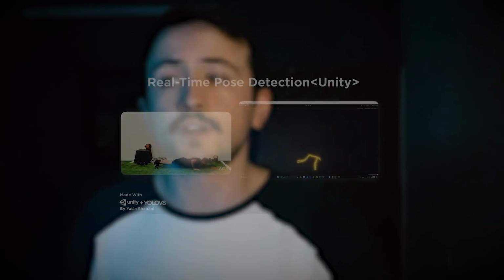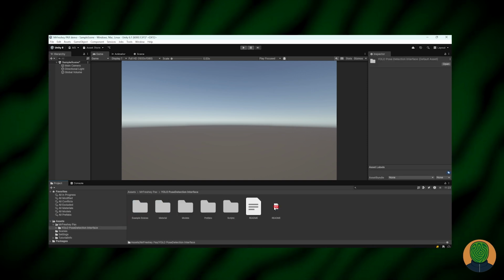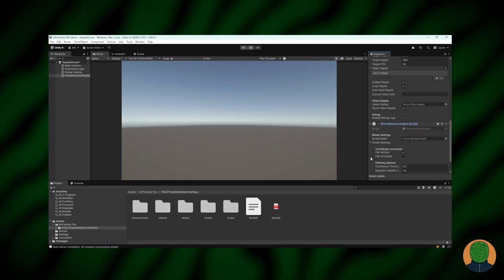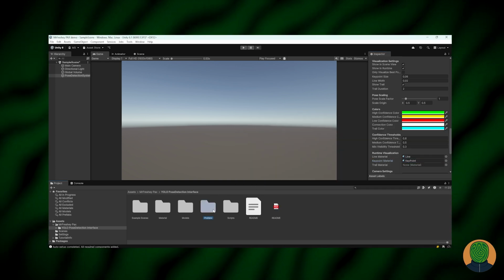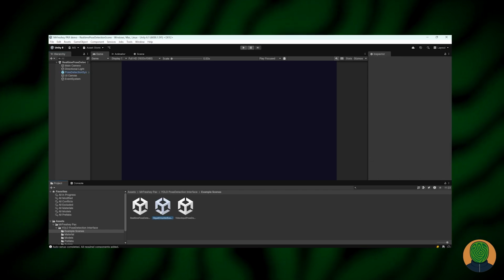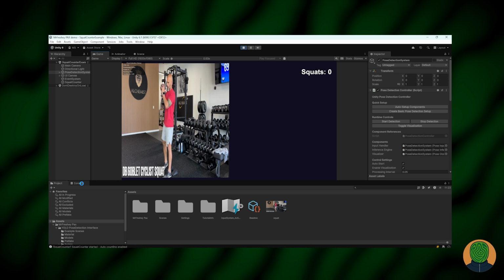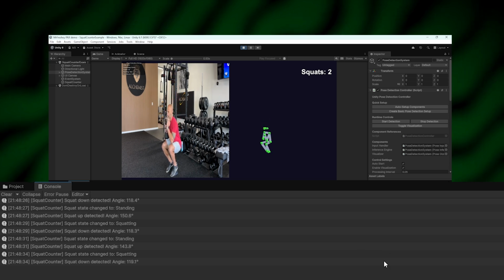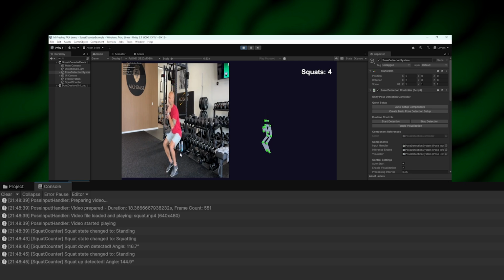Pose Detection in Unity - One Button Setup Tutorial (2025)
In this tutorial, I'll show you how to get pose detection working in Unity with just ONE BUTTON! No complex setup, no headaches - just drag, drop, and press play.

🎯 What You'll Learn:
✅ Complete package setup (under 3 minutes)
✅ Real-time webcam pose detection
✅ Video file processing
✅ How to access all 17 COCO pose keypoints
✅ Building a working squat counter demo

Package Features:

One-button setup - Drag, drop, press play!
Cross-platform support (Windows, macOS, Linux, Android)
Pre-built prefabs and example scenes
Multiple input sources (webcam, video files, batch processing)
Real-time FPS monitoring
Working fitness tracker demo included

Requirements:

Unity 6 or later
Webcam (for real-time detection)
Unity Inference Engine (auto-managed)

Special Thanks:
Huge shoutout to @Ultralytics  for their incredible YOLOv11 models used in this showcase. Remember to follow their licensing guidelines when using their models.

Timestamps:
00:00 - Introduction
00:40 - Package Import & Setup